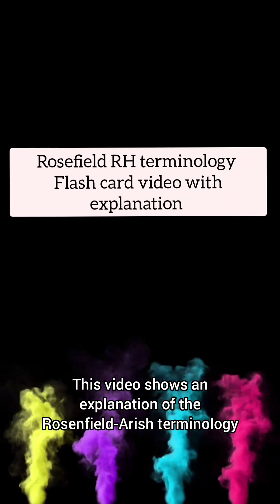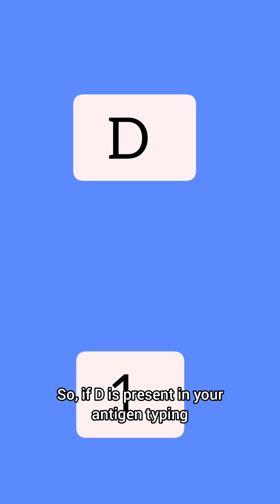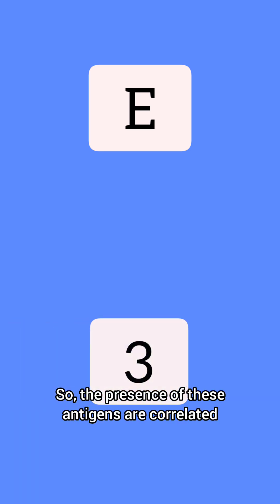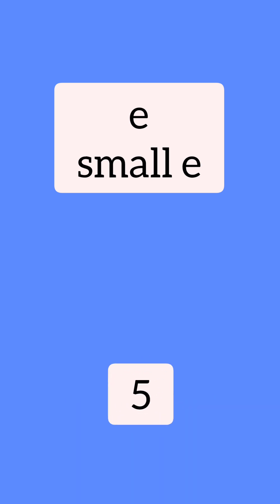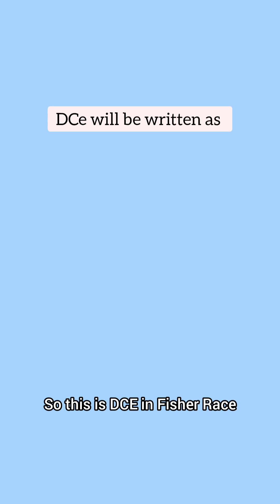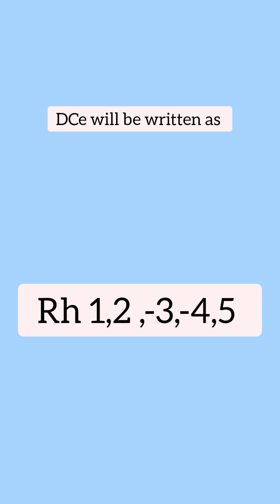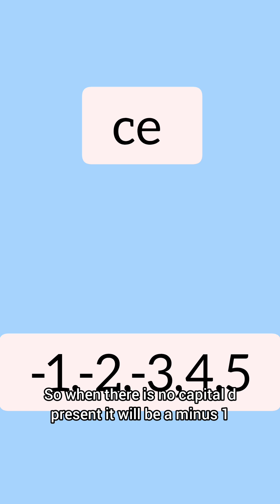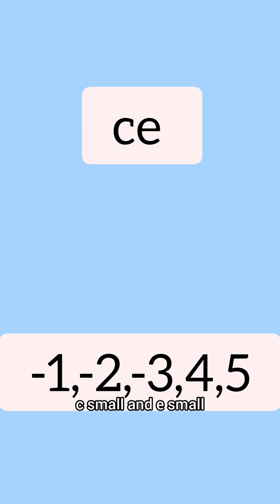Learn The Rosenfield Theory of the Rh Blood in 2 minutes blood banking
This video shows rosenfield theory and terminology of testing the Rh blood group#bloodbank